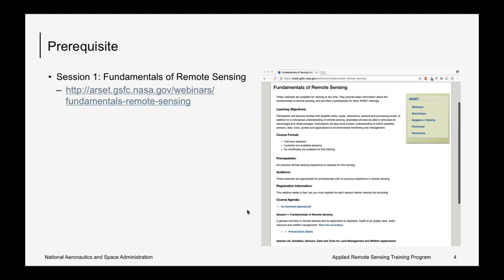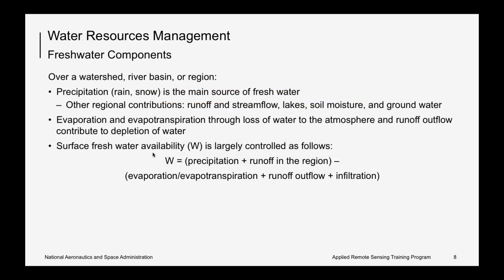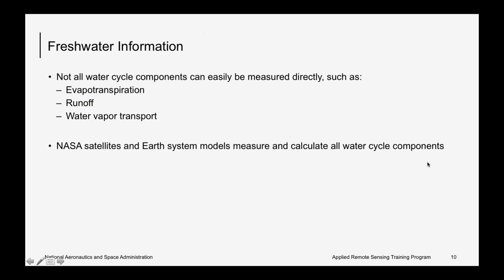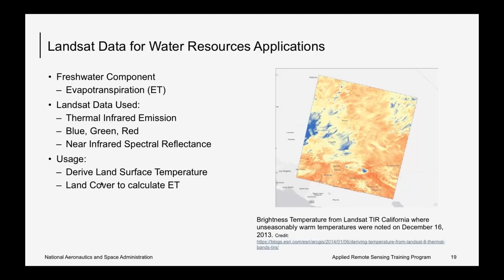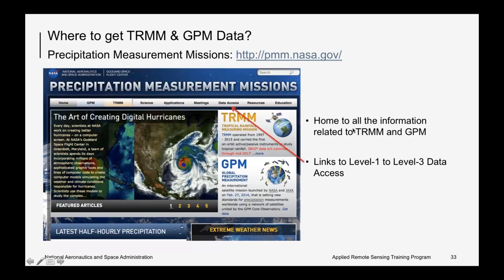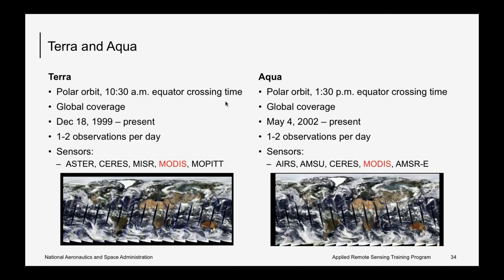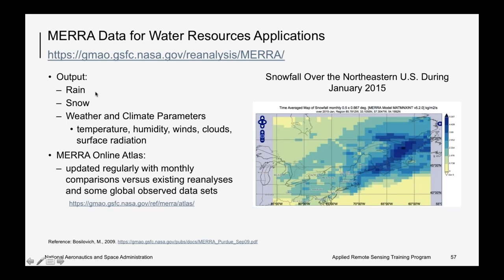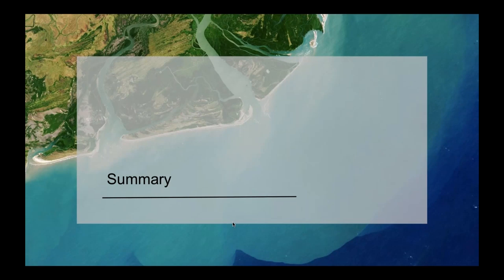NASA ARSET: Satellites, Sensors, and Earth Systems Models for Water Resources Management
Water resources management, an overview of relevant satellites and sensors, an overview of relevant Earth system models, and data and tools for water resources management.